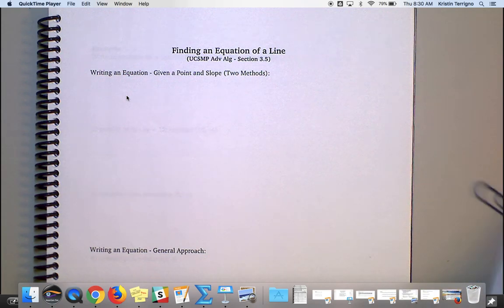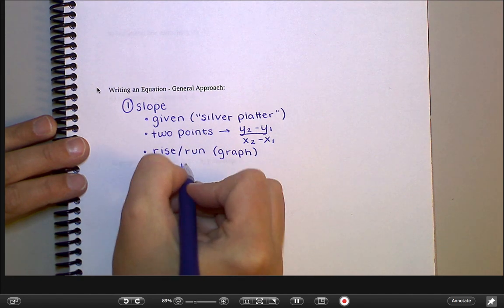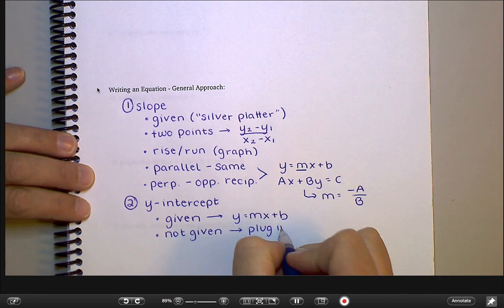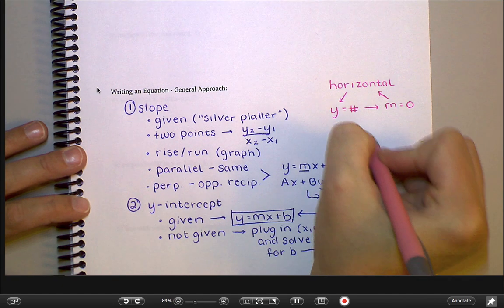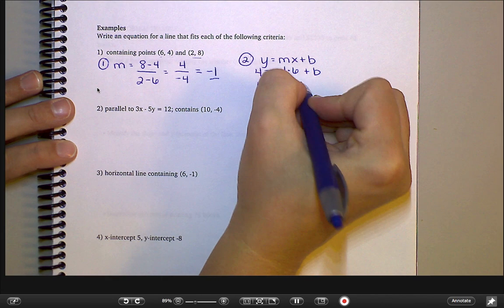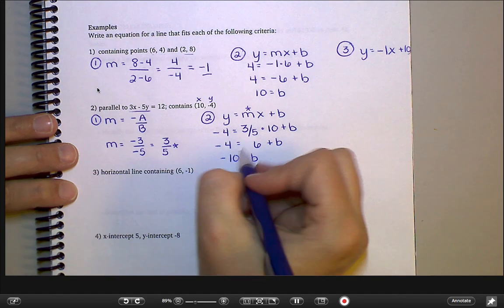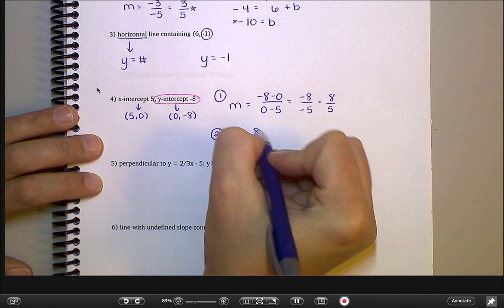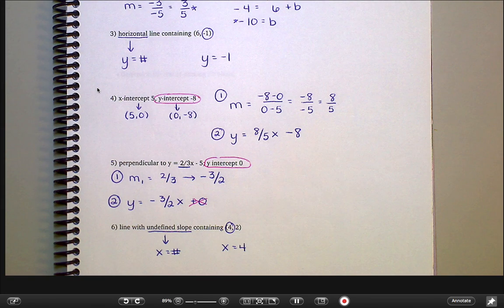Writing Linear Equations